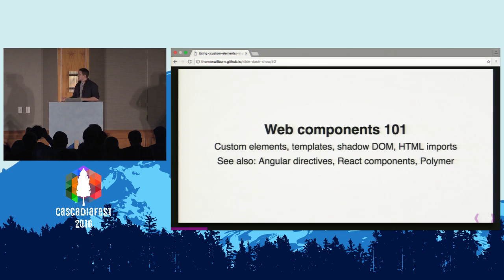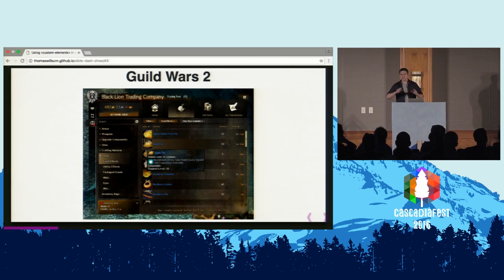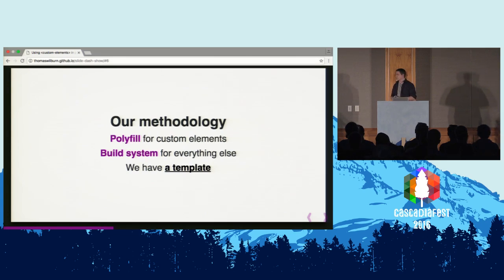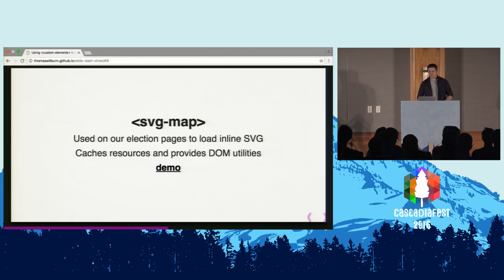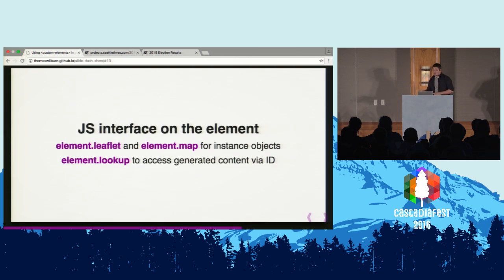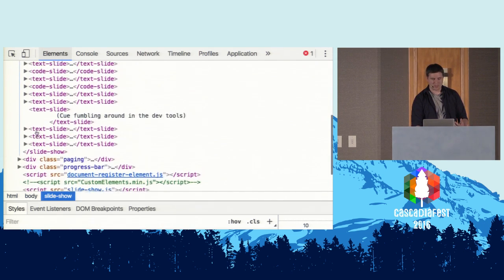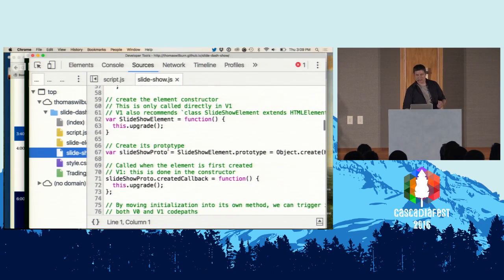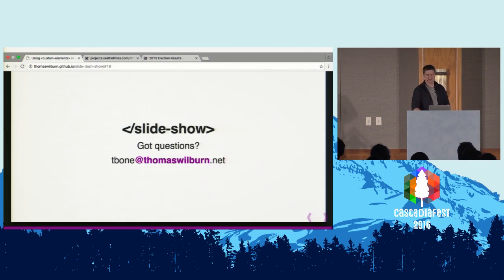Thomas Wilburn - Custom Elements in Production - CascadiaFest 2016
For several years now, Web Components have hovered on the verge of widespread adoption, without quite tipping over the edge. But that doesn't mean they're unusable: for the last two years, we've been deploying custom elements in production at The Seattle Times on a site with millions of pageviews, on many of our most popular articles. Now that browsers have reached consensus on V1 of the custom element spec and are starting implementation, there's no better time to learn how this can work for you.